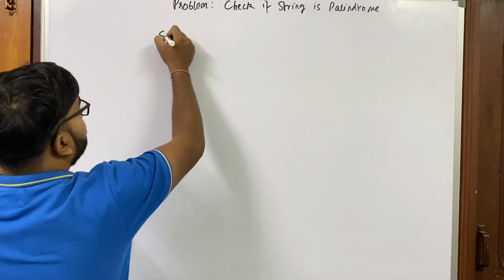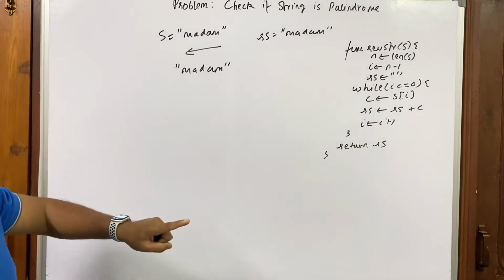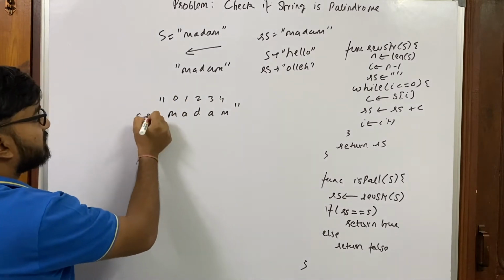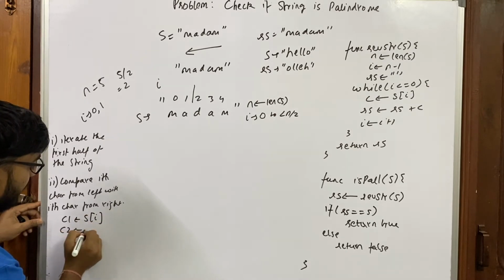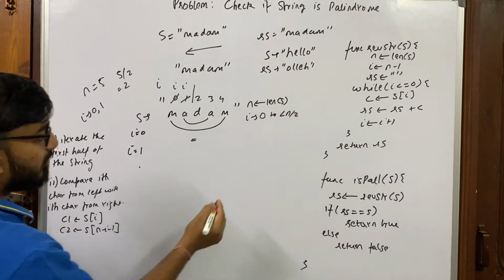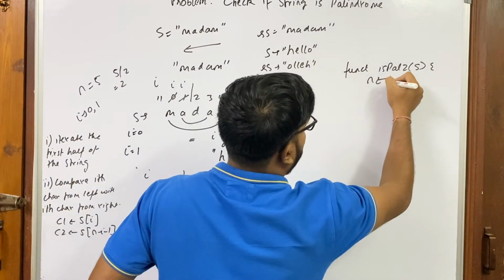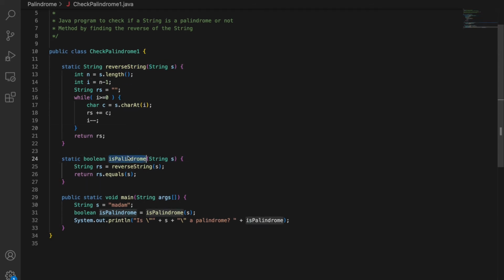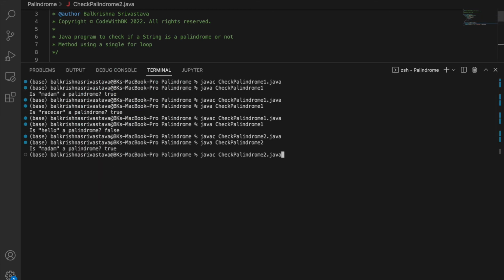Java Program to Check Palindrome String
In this Java programming tutorial, learn how to check if a given string is a palindrome. A palindrome is a string that reads the same backward and forward, such as "level" or "madam". This video covers step-by-step logic, code explanation, and examples to help beginners understand the concept clearly.

Example:
Input:
s = "racecar"
Output:
YES

Topics covered in this video:
- What is a Palindrome String?
- Logic to check palindrome in Java
- Using loops and string methods for palindrome checking
- a) Method 1 - using reverse of string
- b) Method 2 - using a for loop
- Example programs explained line by line

By the end of this tutorial, you will be able to write a Java program to check if any string is a palindrome.

Code Link:

Perfect for:
- B.Tech / BCA students
- Java beginners
- Java Practice program in Strings & Loops

Level: Beginner-friendly

Timestamps:
00:00 Intro
00:34 Problem explanation
01:05 Solution explanation and pseudocode - method 1 using reverse of string
02:25 Solution explanation - method 2 using for loop
05:42 Pseudocode - method 2 using for loop
06:51 Java code using reverse of string
07:30 Java code using for loop